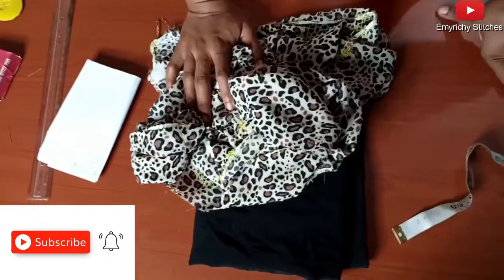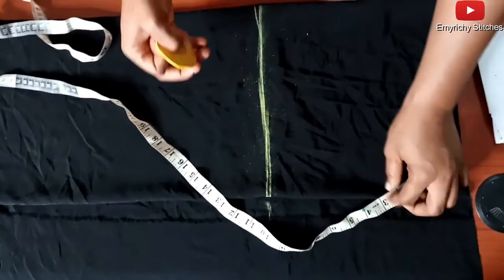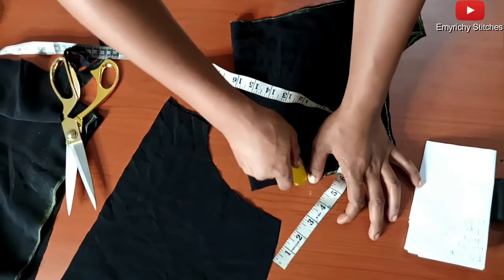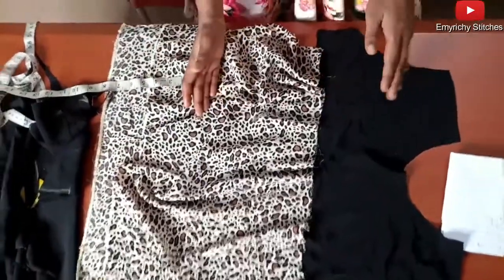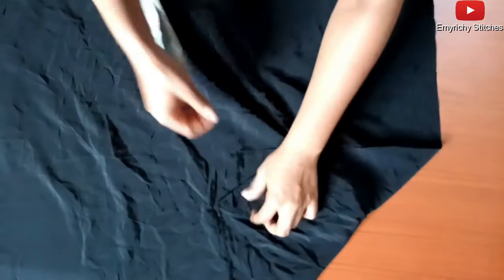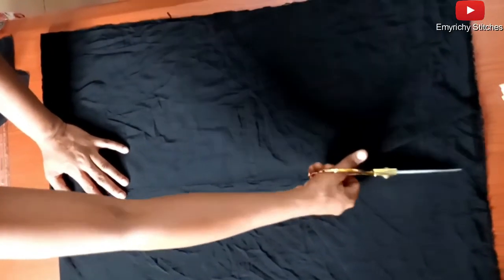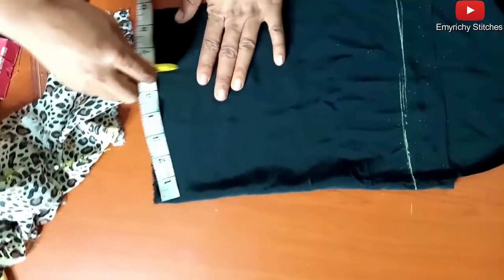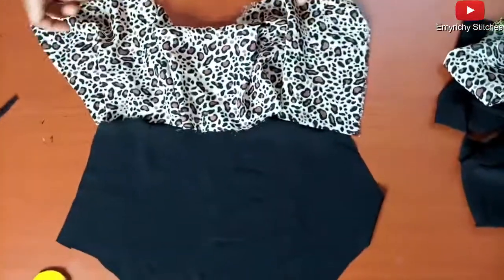HOW TO CUT AND SEW A FREE TIERED DRESS